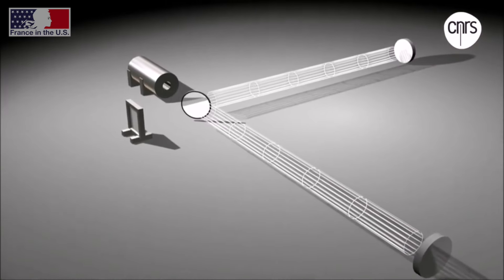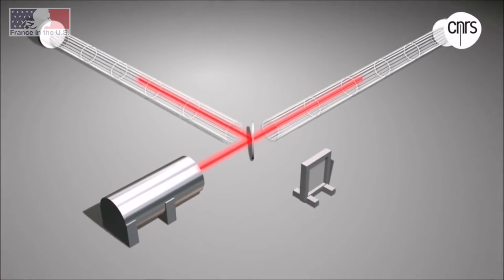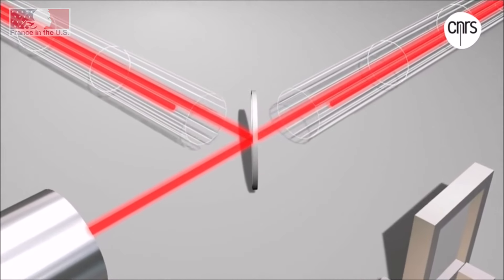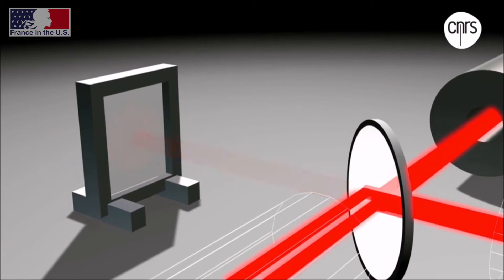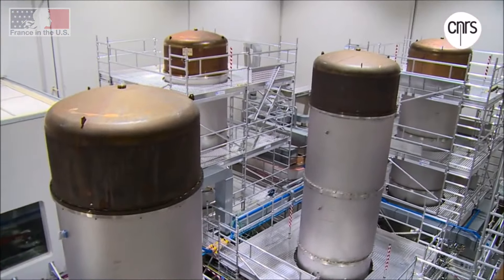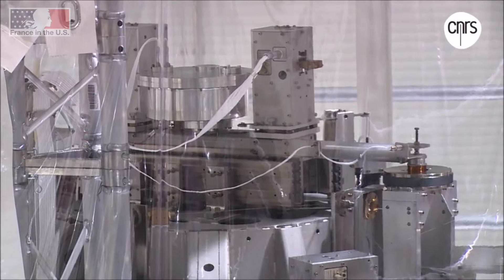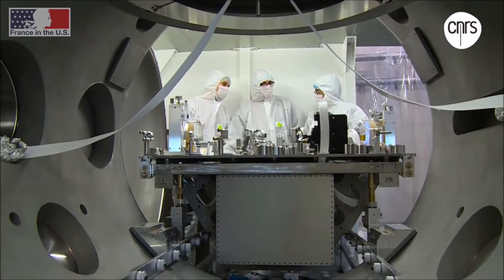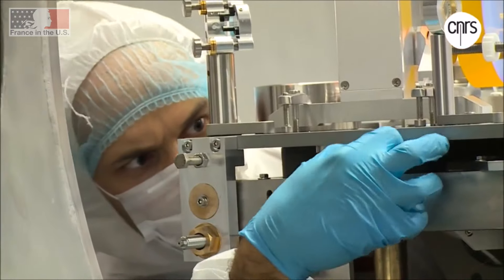CNRS scientists talk about the gravitational waves discovery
A team of international scientists announced on Thursday that they had heard and recorded the sound of two black holes colliding a billion light-years away, fulfilling the last prediction of Einstein’s general theory of relativity.
Among them are two scientists from the CNRS (French National Center for Scientific Research), Matteo Barsuglia and Fabien Cavalier.